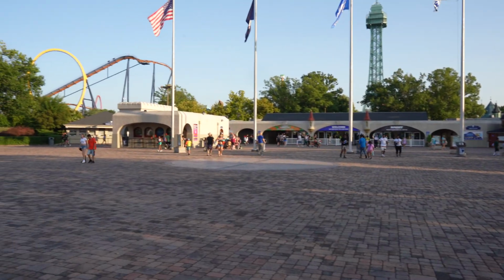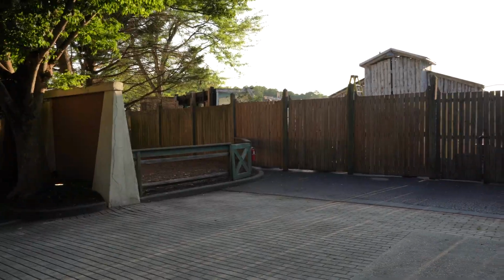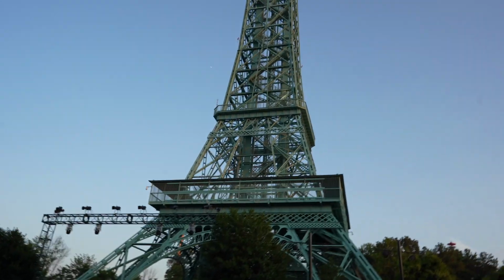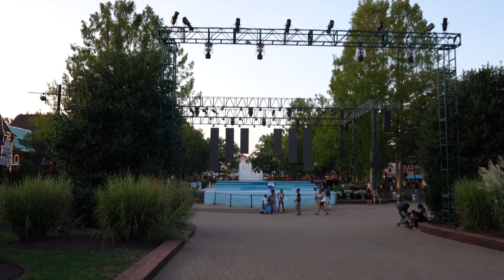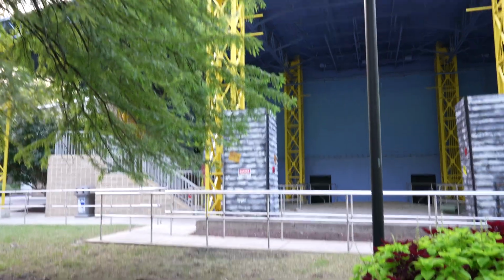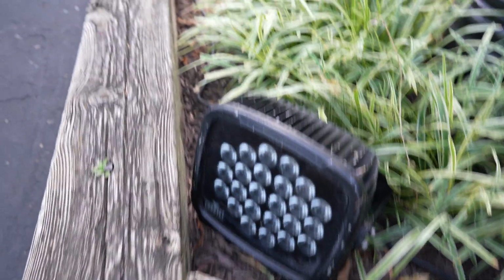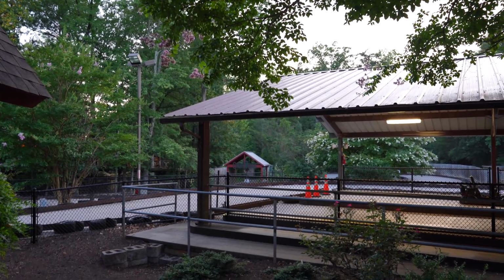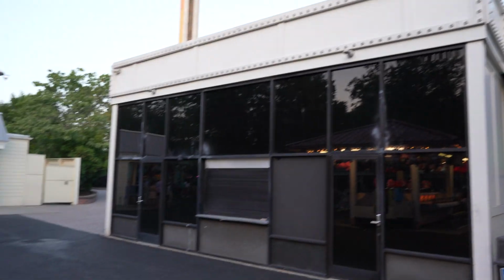Sneak Peek: Kings Dominion's Haunt 2023 Construction Unveiled!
Join us on an exciting adventure as we take you behind the scenes at Kings Dominion to get an exclusive preview of the spine-chilling preparations underway for Haunt 2023! Get ready to be thrilled as we explore the intricate mazes, eerie scare zones, and jaw-dropping haunted house installations that are being meticulously crafted to terrify and delight visitors this Halloween season. From the mysterious soundscape to the elaborate set designs, our journey will give you a tantalizing glimpse into the world of haunted attraction construction. Whether you're a die-hard fan of the Haunt or simply seeking some spine-tingling inspiration, this video will surely leave you eagerly anticipating the grand opening of Kings Dominion's most anticipated event of the year! Don't miss out on this sneak peek that promises to unearth the secrets behind the scares.